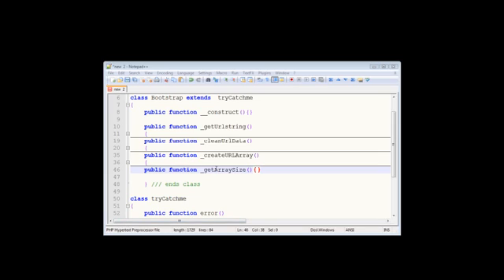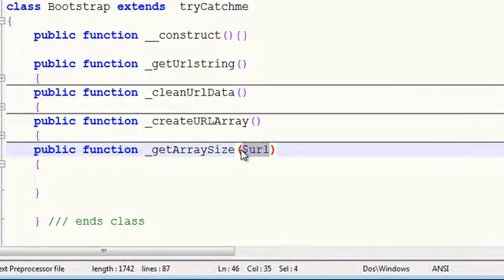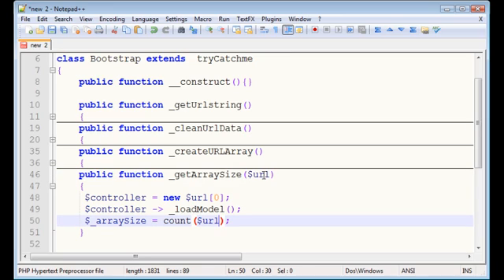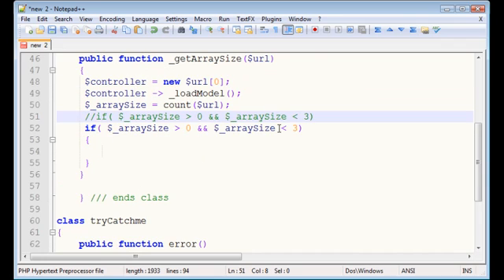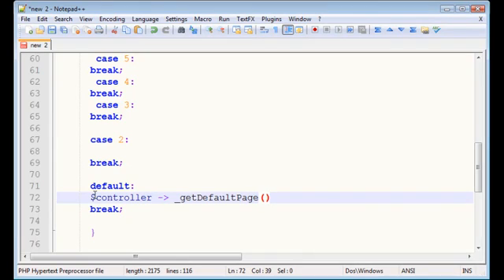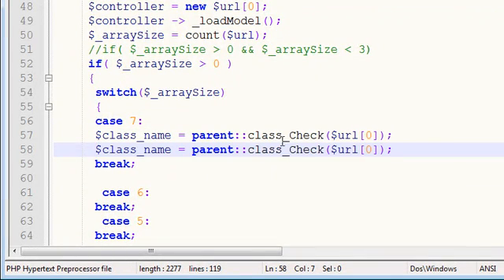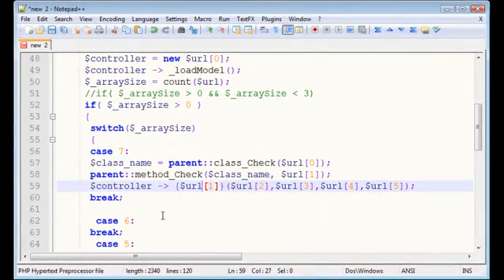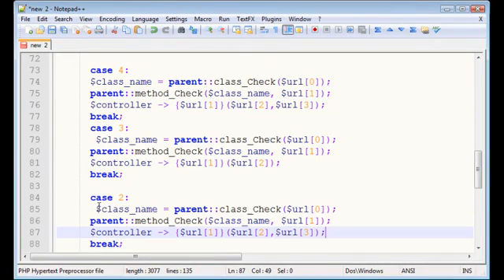Bootstrap C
Learn how to design bootstrap for a mobile website with Model View Controller using Object Oriented PHP.